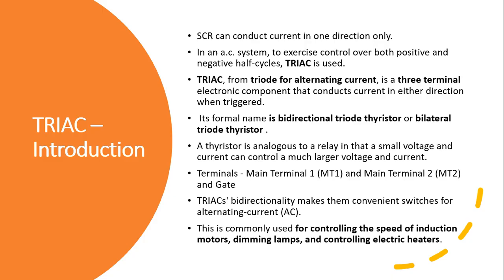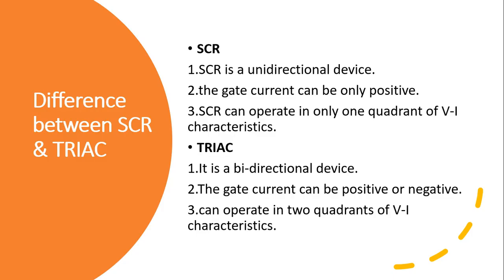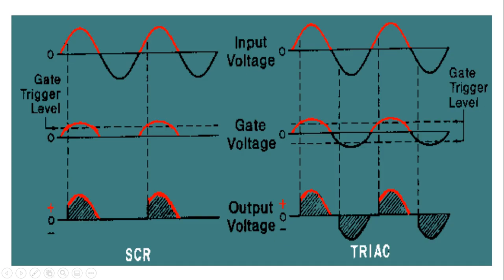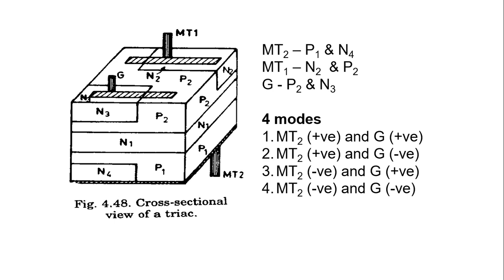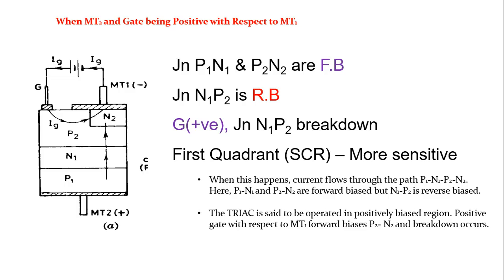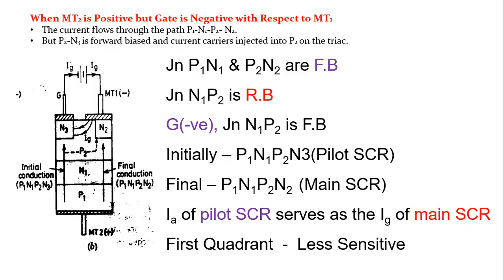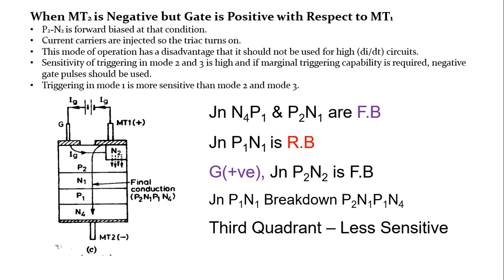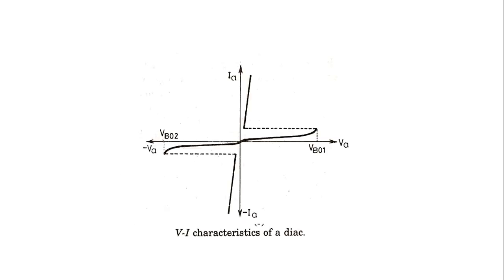TRIAC & DIAC - Construction and Operation